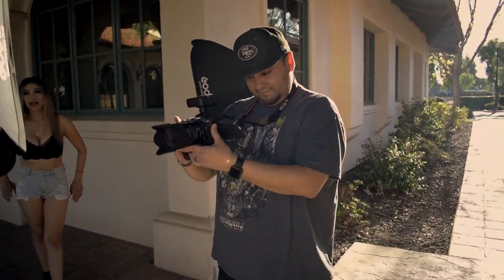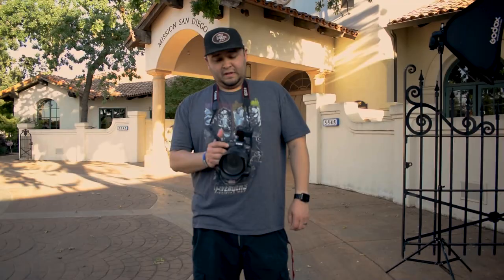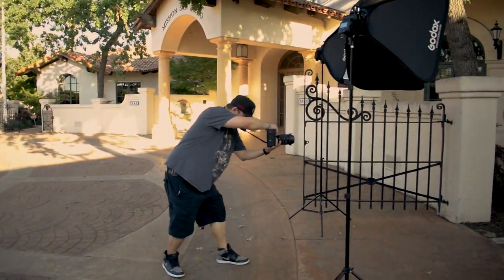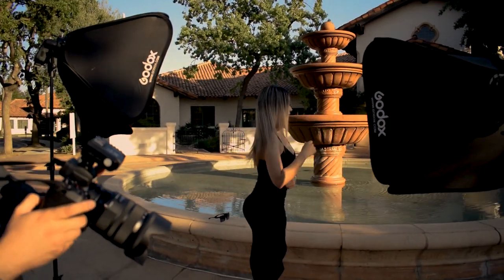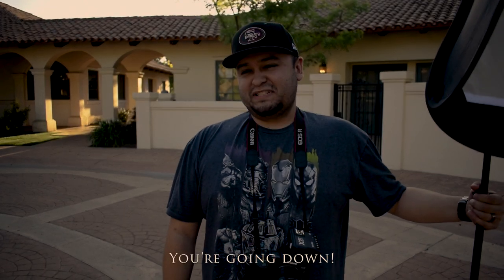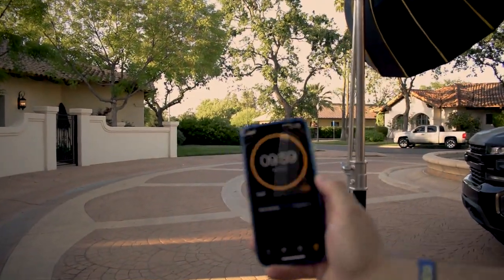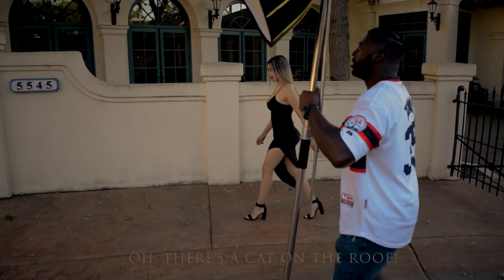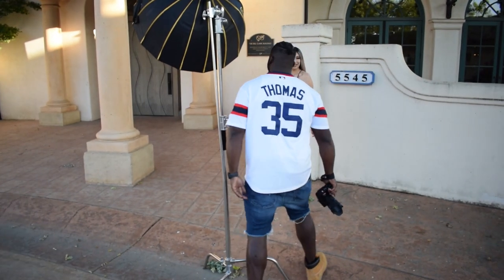Shootout! JSAimages vs. ServinLooks! Featuring Brianda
This is our very first shootout against each other, all in good fun! Below are lists of links for the photographers/models!